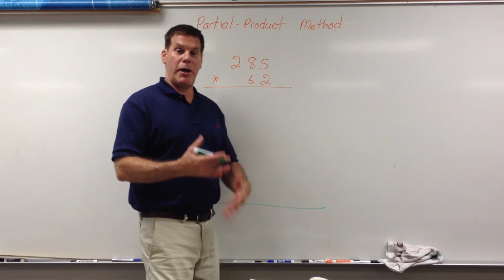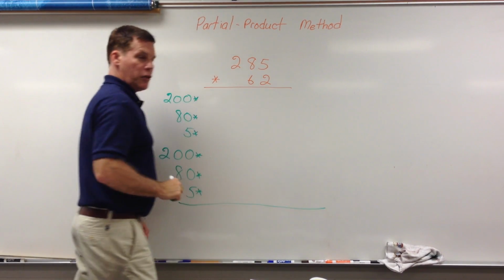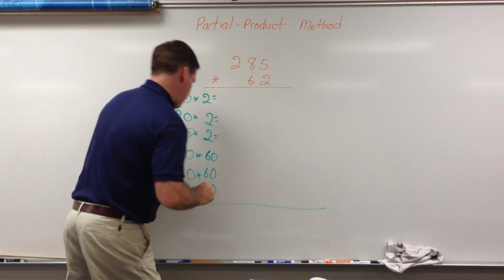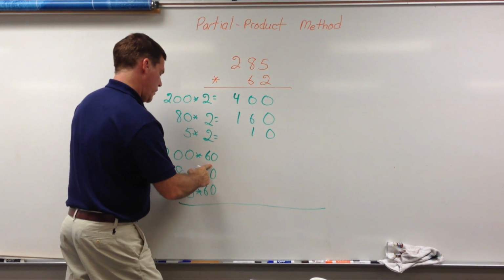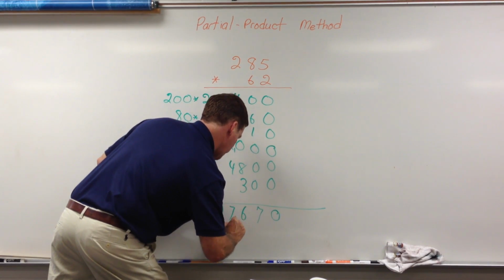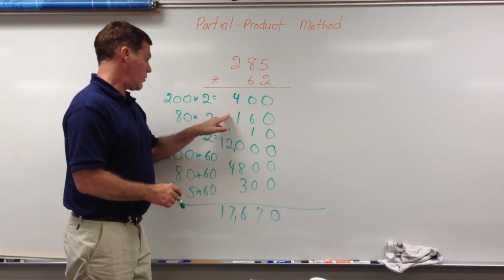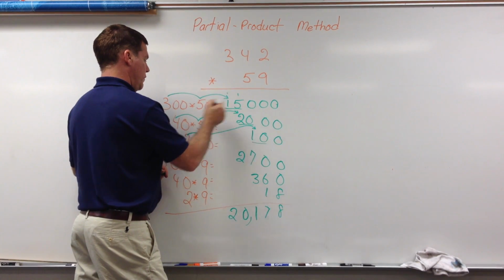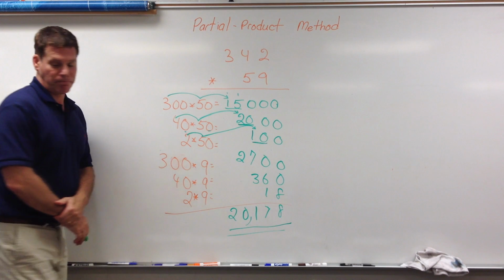Partial Product Method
Using place value to add.